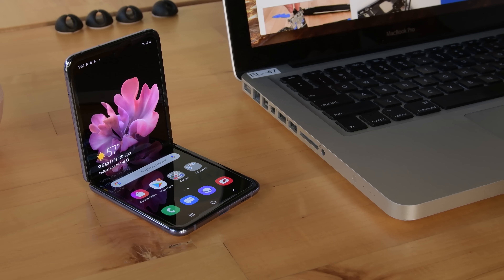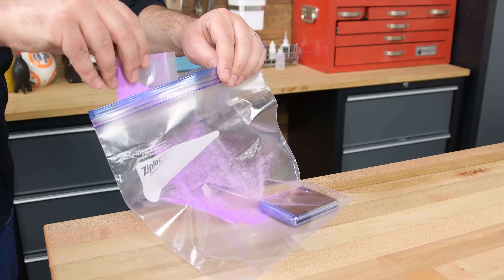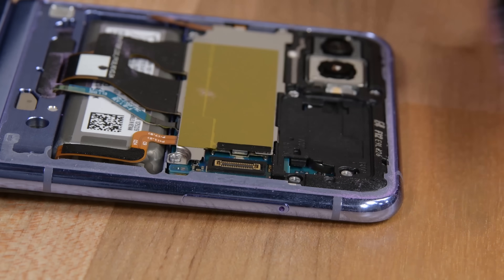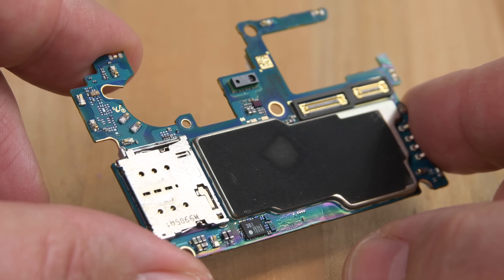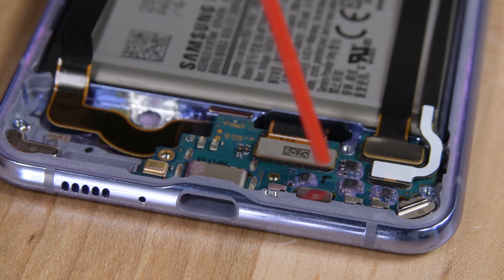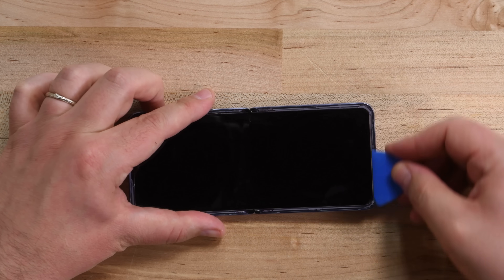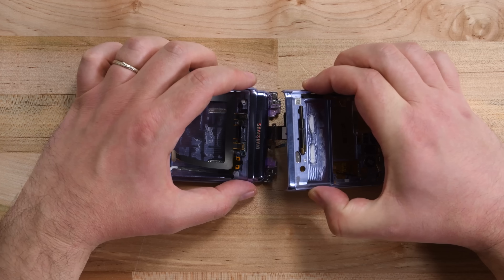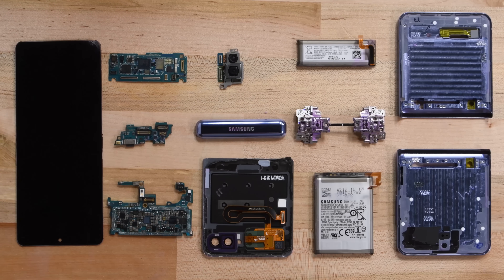Galaxy Z Flip Teardown and Dust Test FAILURE!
Samsung’s hot new Galaxy Z Flip costs almost $1400 and comes with an amazing glass folding screen and… brushes?? That’s right, brushes—little fibers lining the hinge that Samsung says help prevent dust particles from getting inside and damaging the display.

Here’s the thing though—if you actually buy a Z Flip and turn it on, Samsung warns you that the phone is NOT DUST-RESISTANT and that you should keep it away from small particles, which seems problematic if you live on planet Earth.

It seems like dust might be this phone’s Kryptonite—so we gave it a fatal case of bright purple dust contamination, and then tore it down to investigate.

Starting at midnight PST, check out the full teardown to find out how it scored on our repairability scale:

For this teardown we used our Essential Electronics Kit and an iOpener